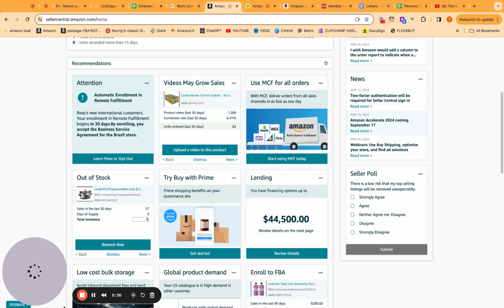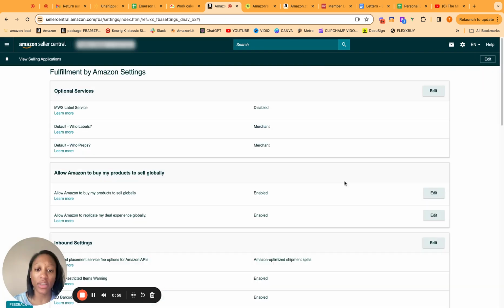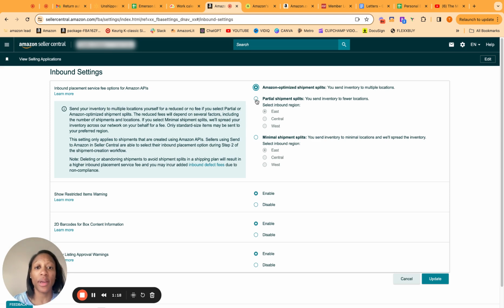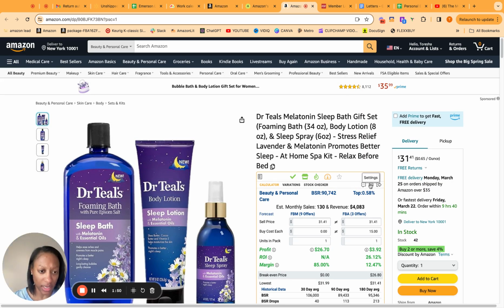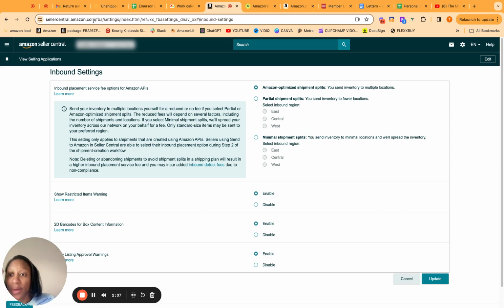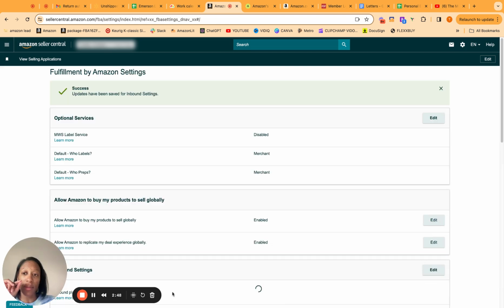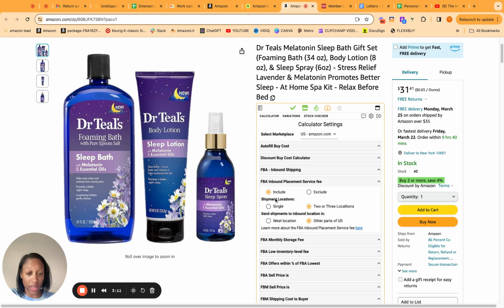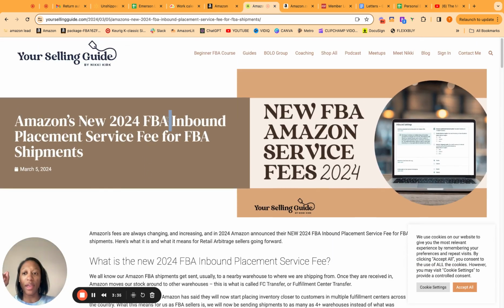New Amazon FBA Inbound Placement Service Fee for FBA Shipments 2024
If you are looking to grow on YouTube  and learn about finances and side hustles join the Fearless Community. Let's all win together!

for money and growth tips, giveaways and more exclusive to us!
Post that video .it's time to change your life! LeGOOOO!!!

I will show you the most optimal way to set up your stores to save money in the long run. We will cover three different options: Amazon optimized shipment splits with no additional fees, partial shipment splits for reduced or no fees, and minimal shipment splits for a fee. I will guide you through the steps to set up these options and explain how they can impact your costs. No action is required from you, but it's important to understand these options for future shipments.